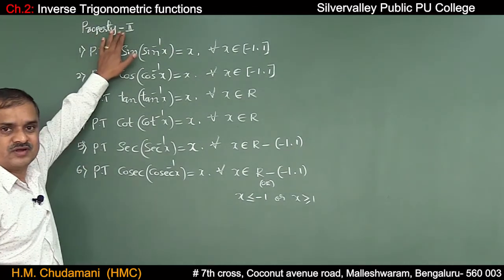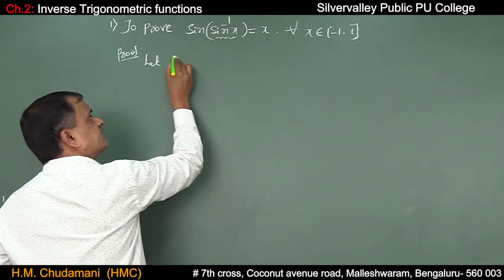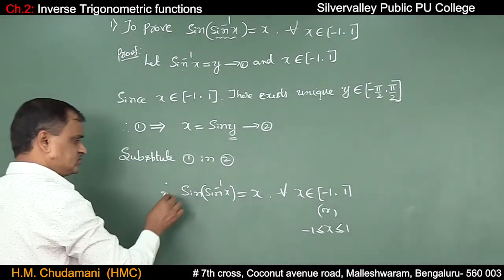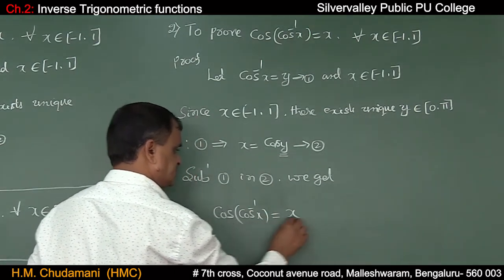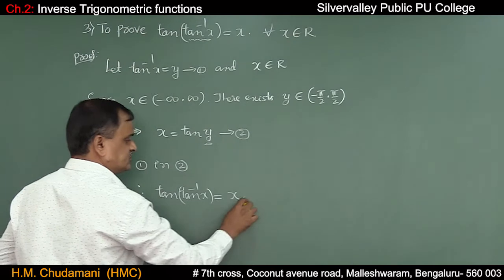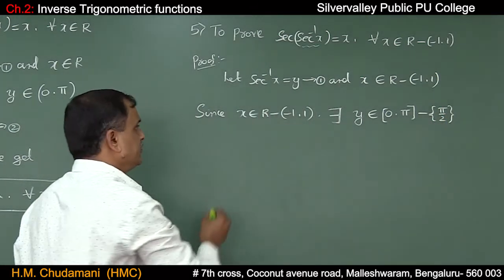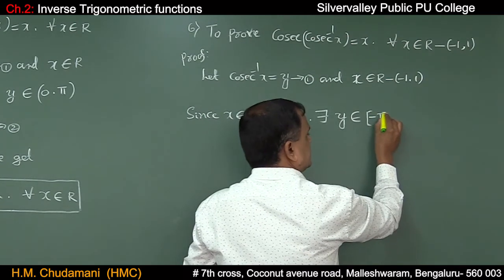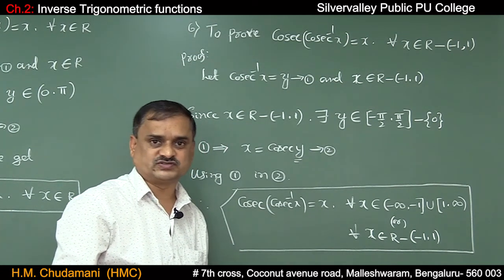Ch.2:[L-4]Properties- II / inverse trigonometric function/Silvervalley Public PU College/HMC